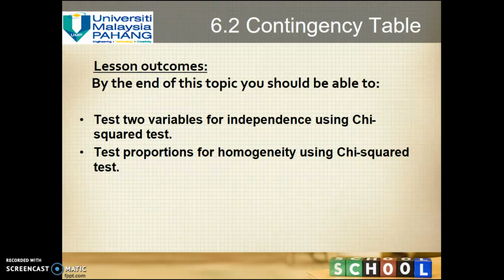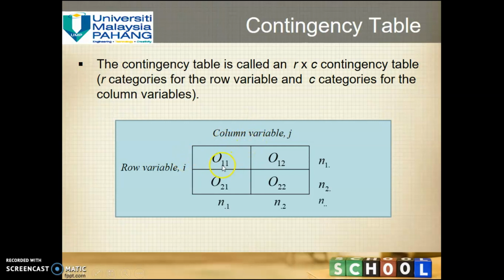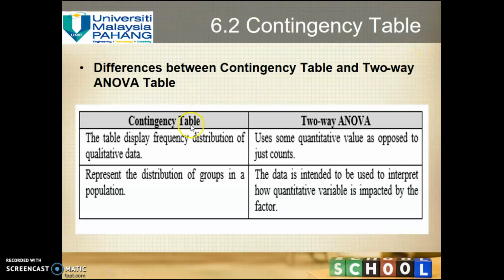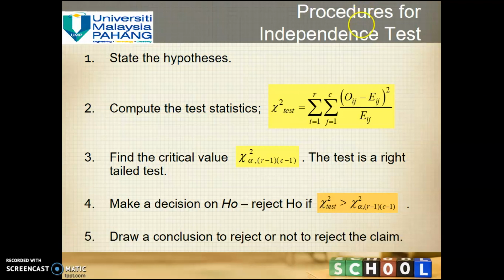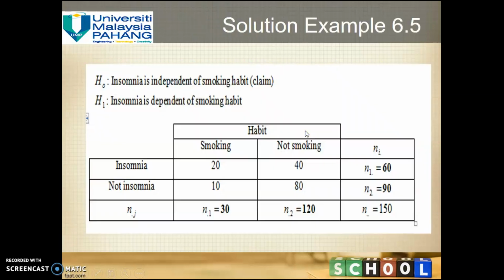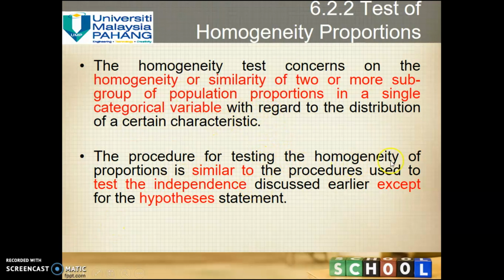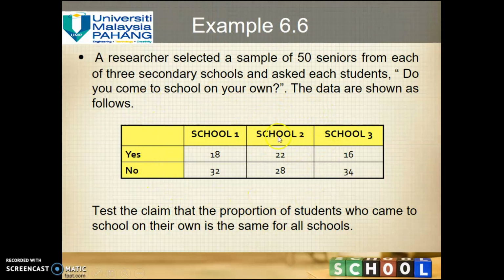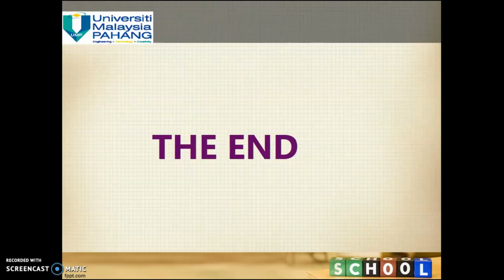6.2_Contingency Table-Part 1